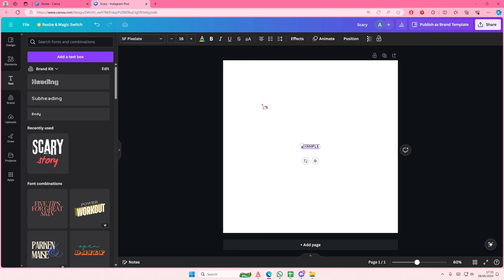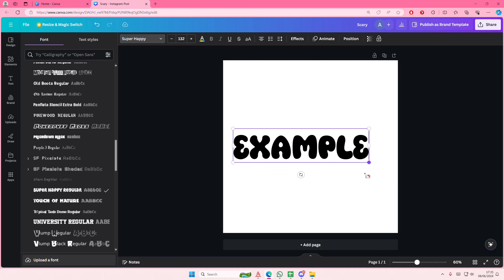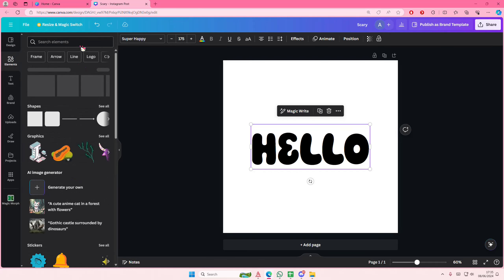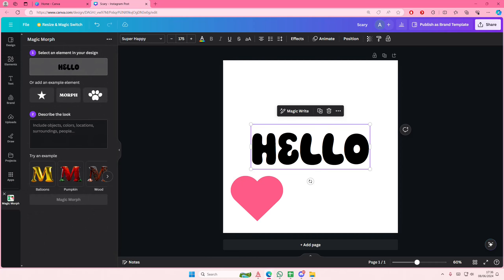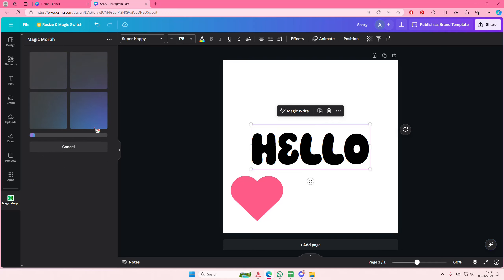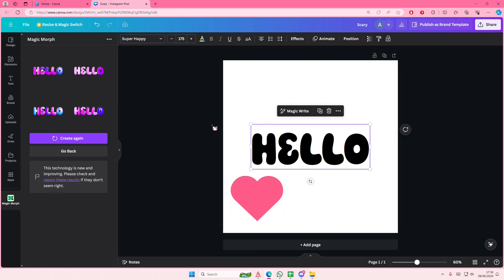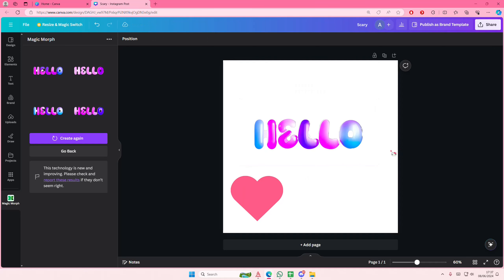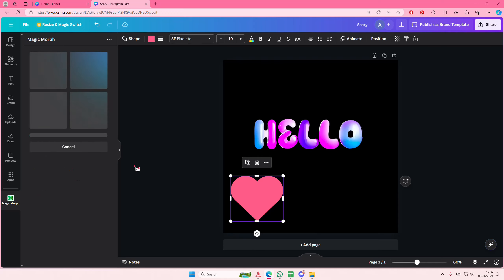Generate Text & Element Effects Using The Magic Morph Feature In Canva - Full Guide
This tutorial will show you how you can generate text and element effects using the magic morph feature in Canva.